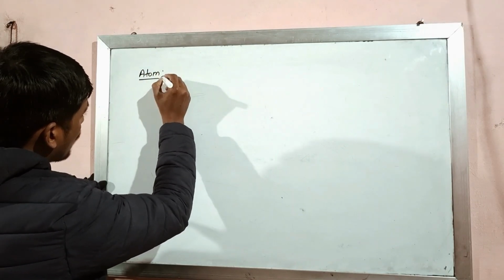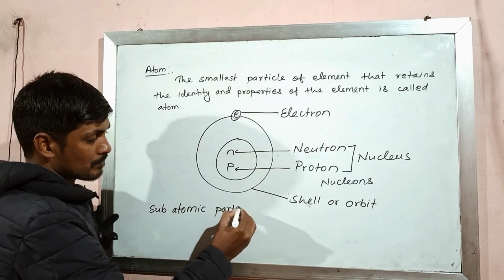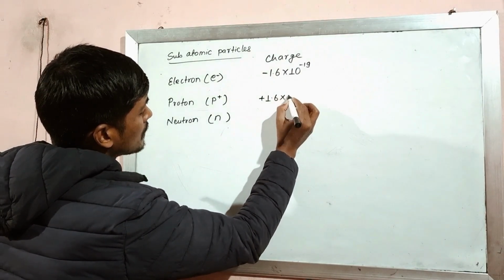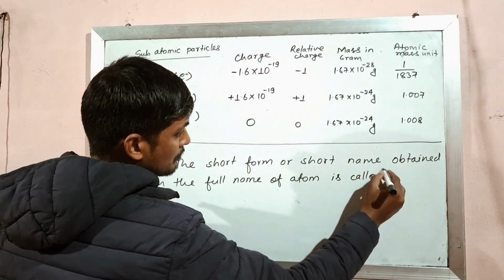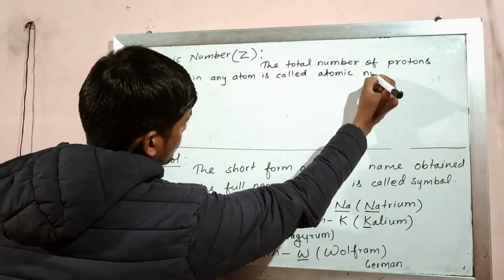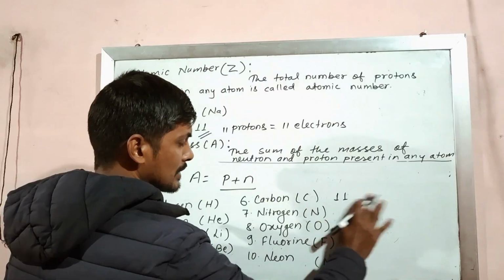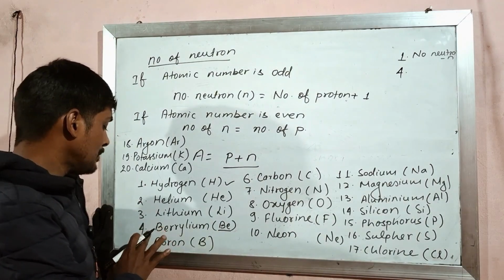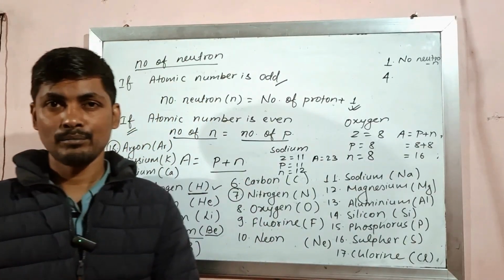How to Find atomic mass /trick /Naresh Sir chemistry bkvmbrt education Naresh Sir